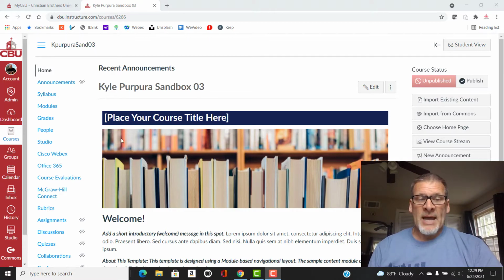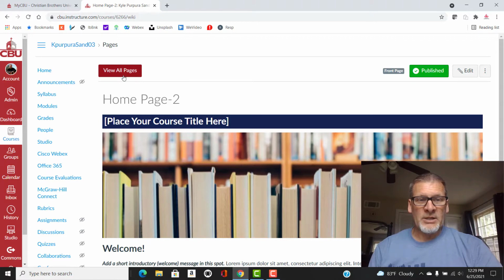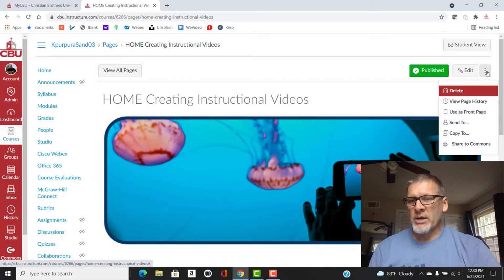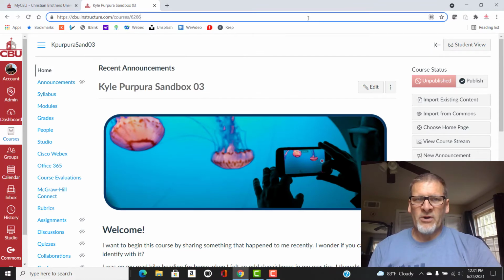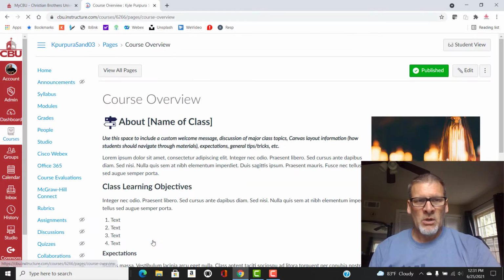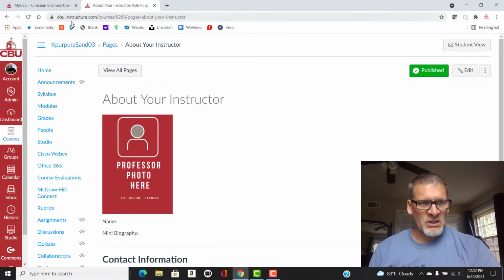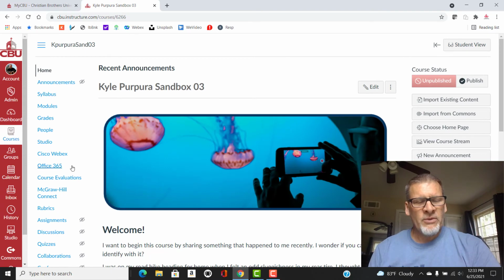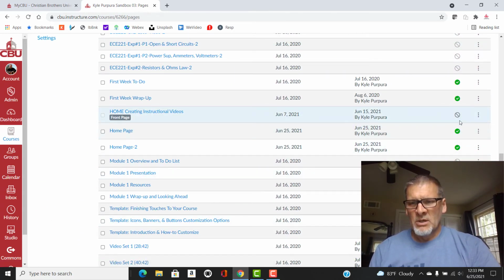Changing Your Canvas Course Front Page